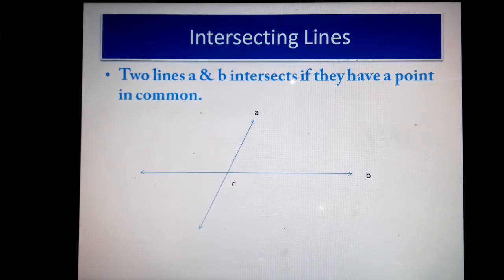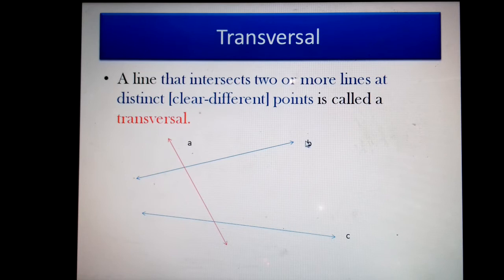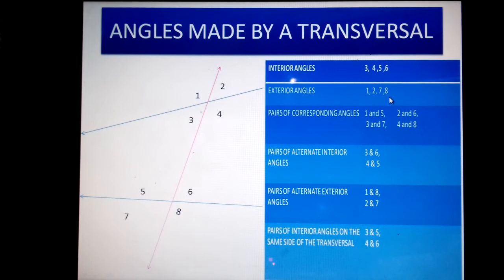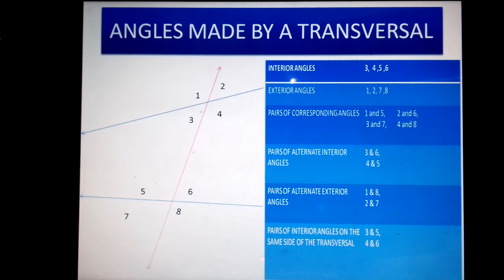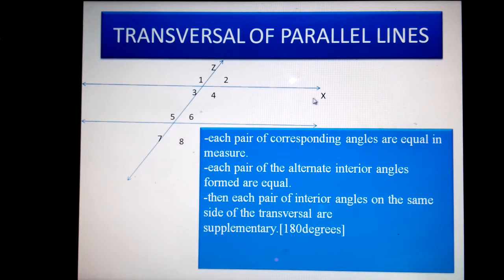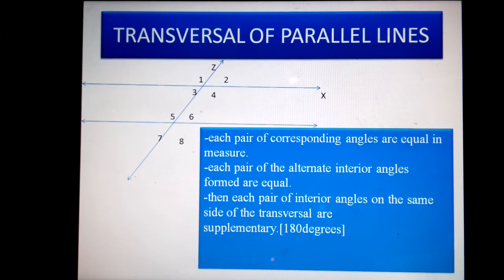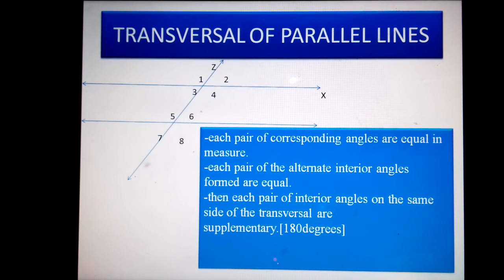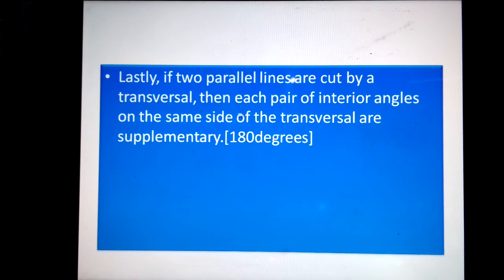Lines and Angles | Class 7 | Mathematics |Chapter 5 | CBSE |NCERT ) Part 2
Lines and Angles - Chapter 5 - Class VII ( CBSE - NCERT) in English ( 2019)

Intersecting Lines
Transversal
Angles made by a transversal
Transversal of Parallel Lines
Checking  for Parallel Lines